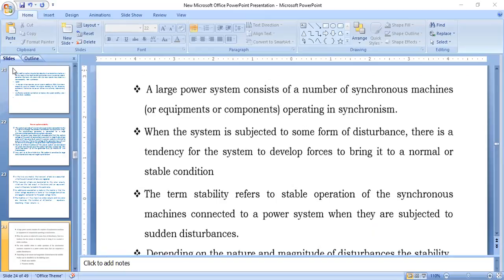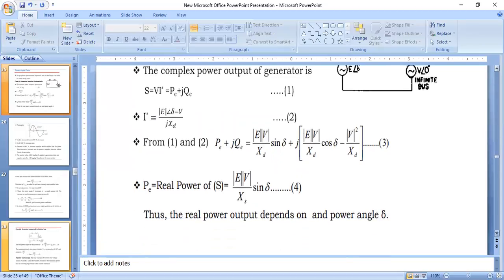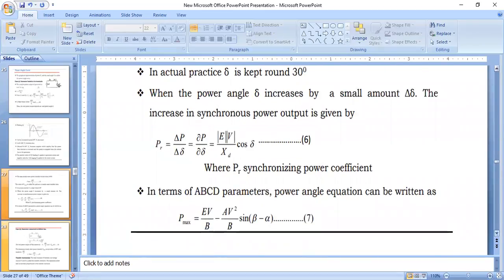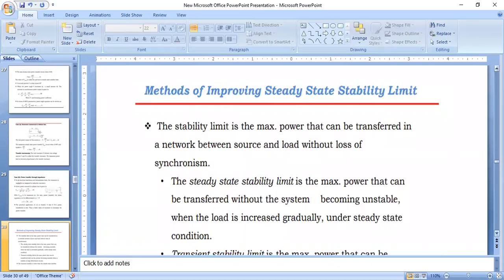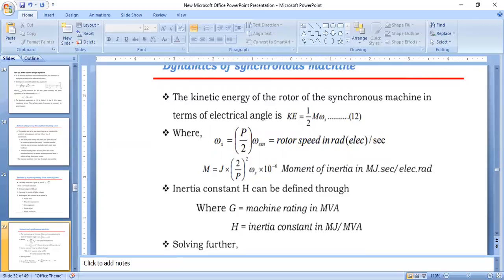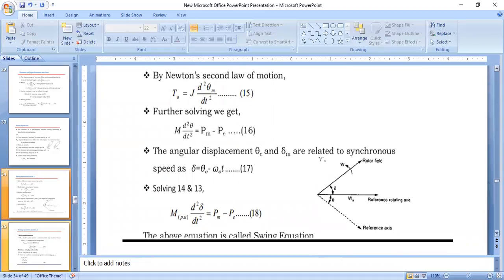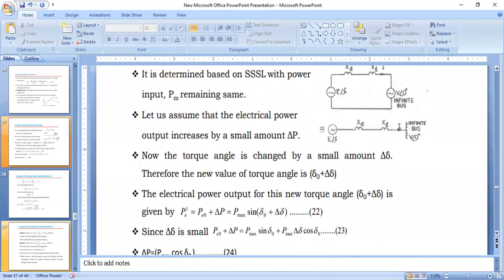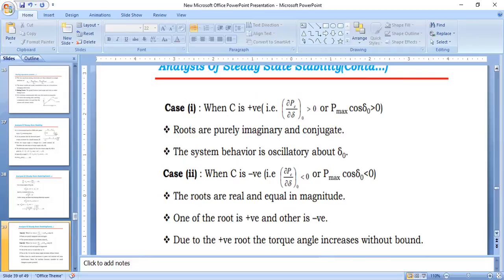Stability Analysis Lecture 5| EEE | MREC(A)